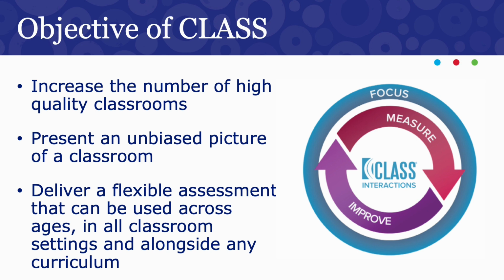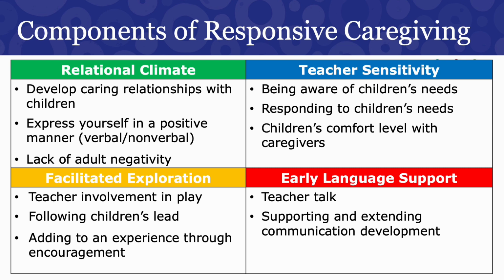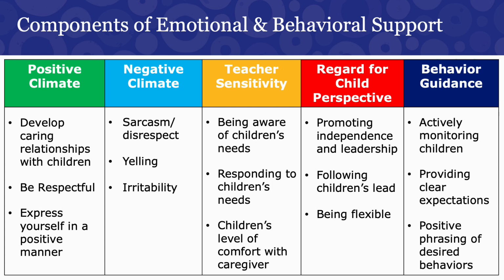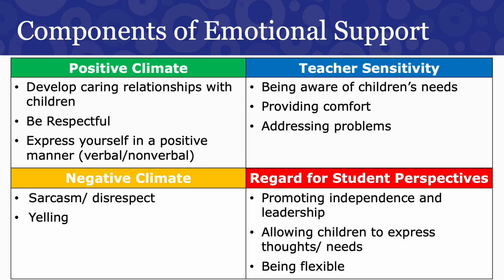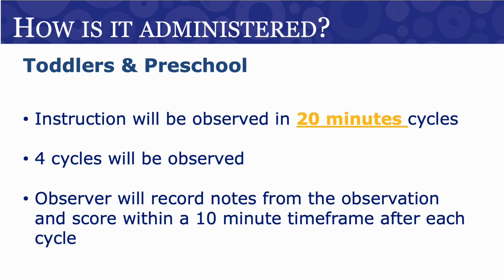Pre-K 4 SA CLASS Overview 2023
The Classroom Assessment Scoring System (CLASS) is an observation instrument developed to assess classroom quality in early childhood settings. This session provides an overview of the dimensions of CLASS for infant through preschool classrooms and explains what to expect when it’s time for your center’s observations.